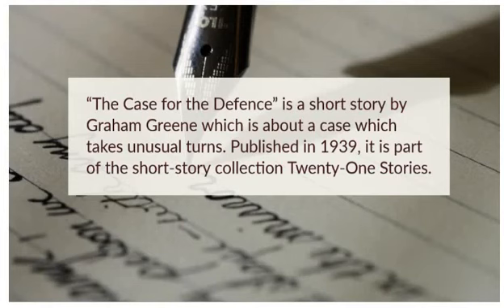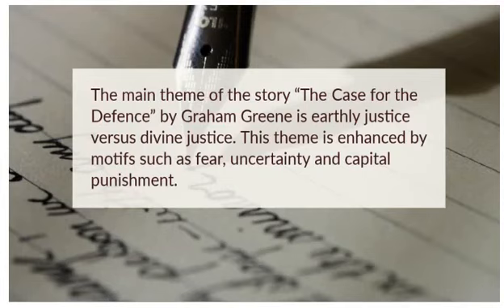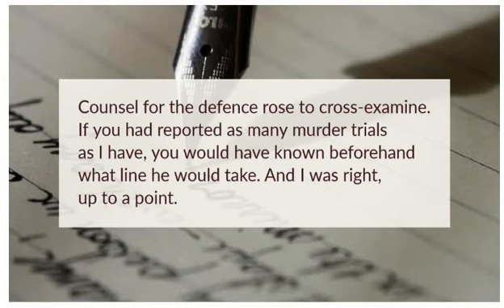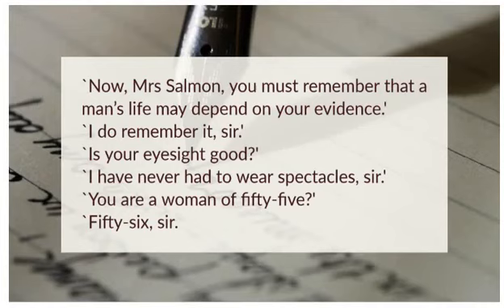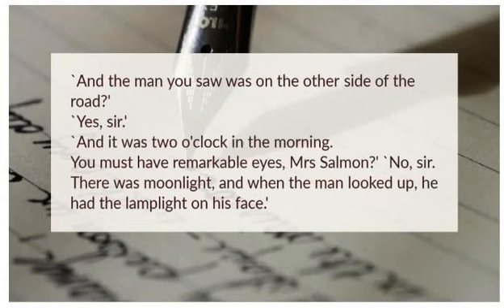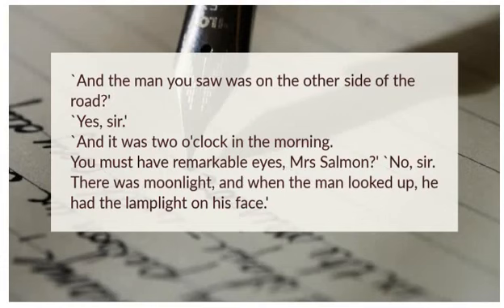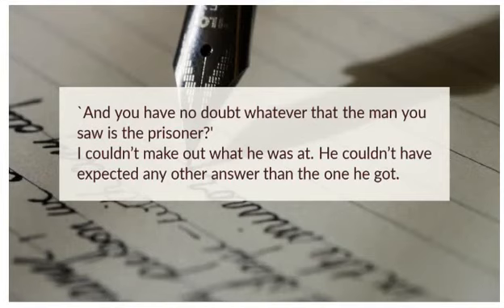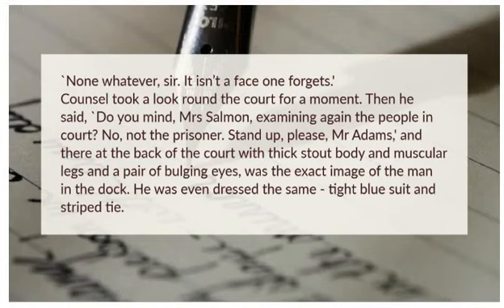THE CASE FOR THE DEFENCE by Graham Greene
"The Case for the Defence" is a short story by Graham Greene which is about a case which takes unusual turns. Published in 1939, it is part of the short-story collection Twenty-One Stories.